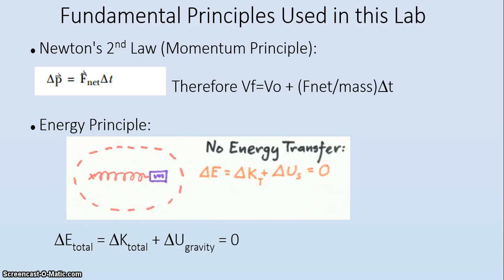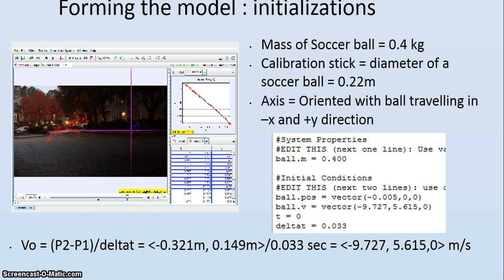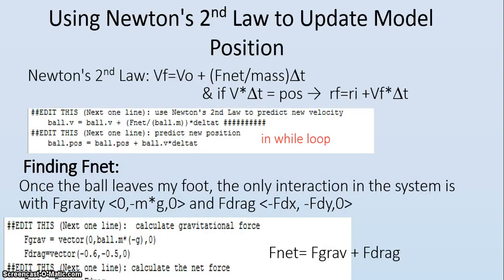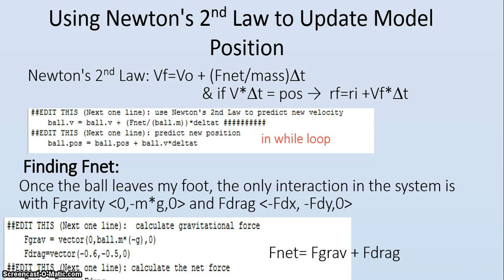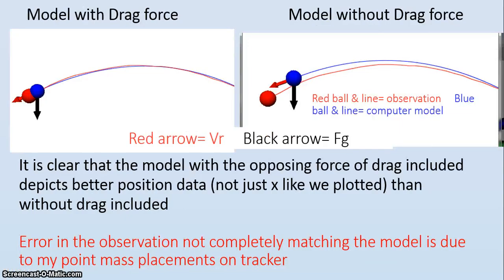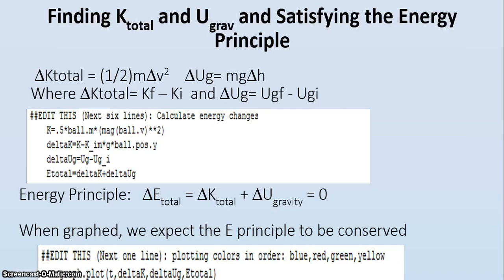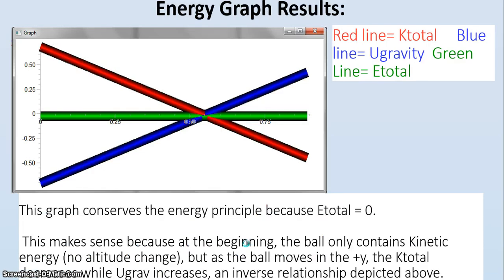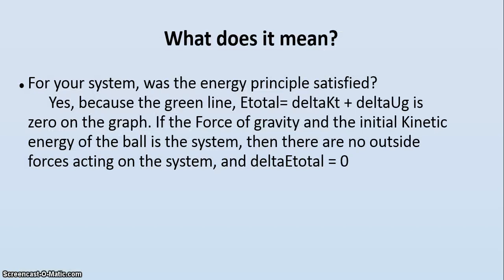Lab 5 Choose Your Own Adventure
Melissa Gatech Physics One